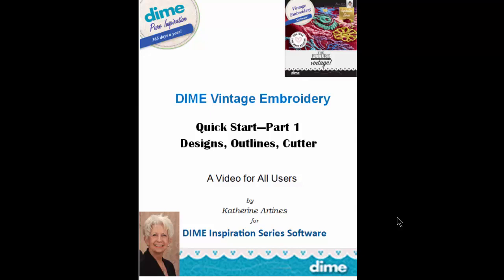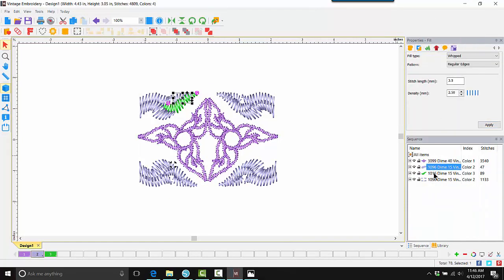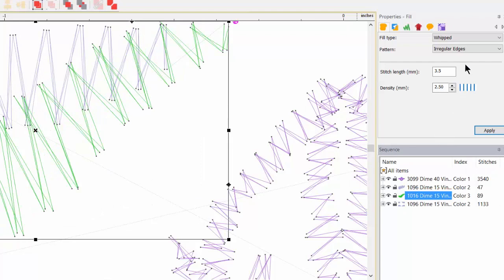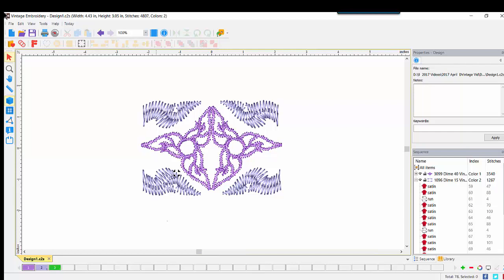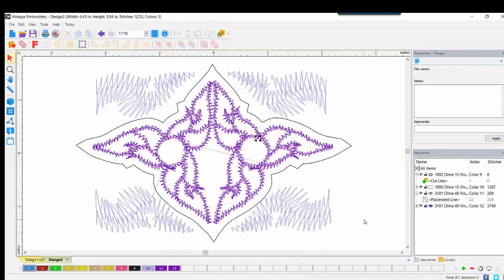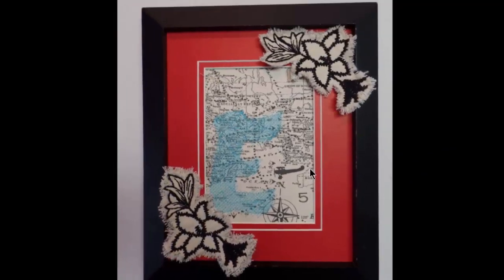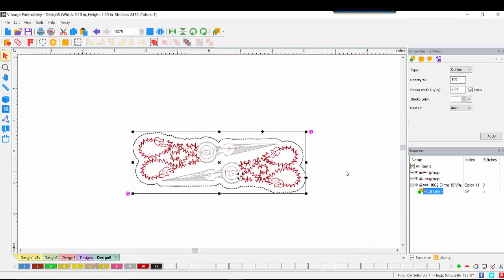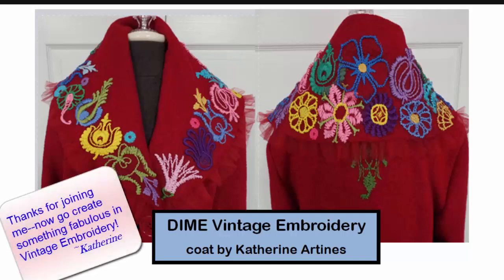DIME VINTAGE Quick Start Part 1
Presenter:  Katherine Artines, Inspiration Consultant
Inspiration Software Platform: DIME Vintage Embroidery

Vintage Embroidery meets the nostalgic look of hand embroidery with today’s technology. See how to use the built-in designs, work with the Cutter, and apply the Outline to create your own custom designs. Get a closer look at the newest Vintage threads in both the Rope 15 weight and Retro 40 weight. Learn and play in equal amounts as you work with the built-in designs.